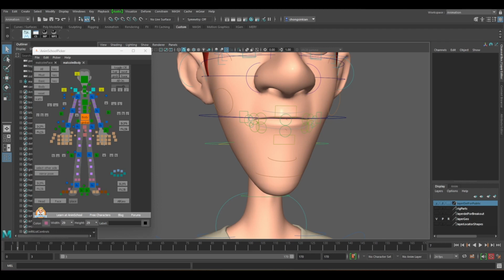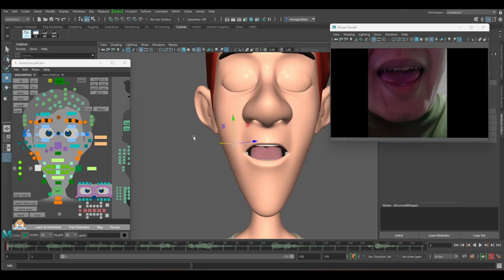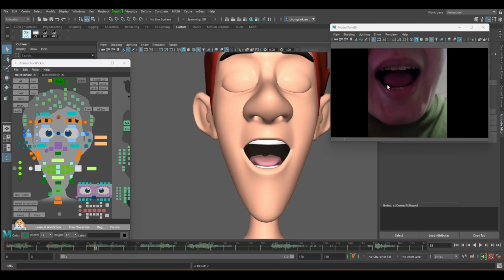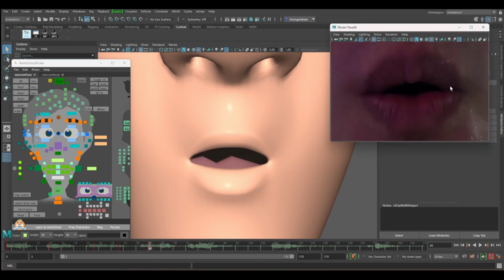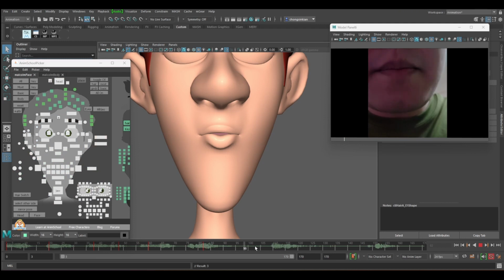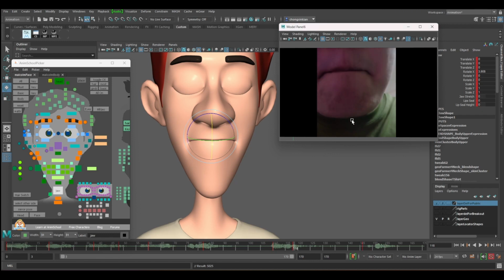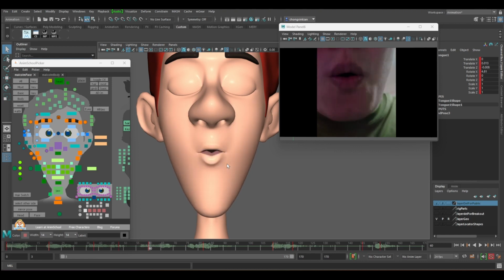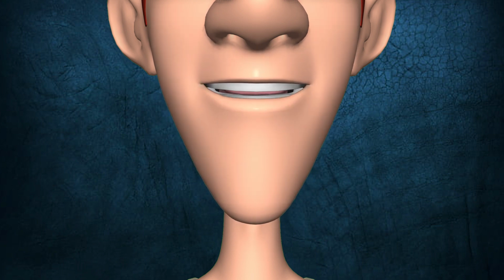How to Animate: Dialogue lip sync